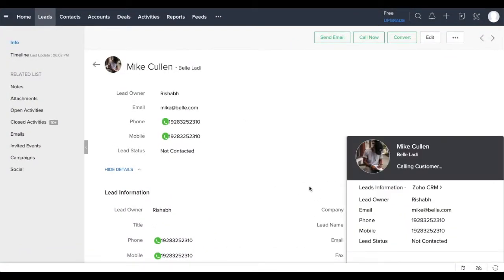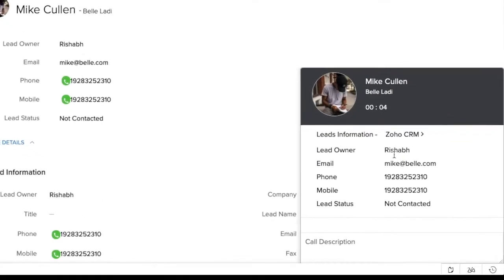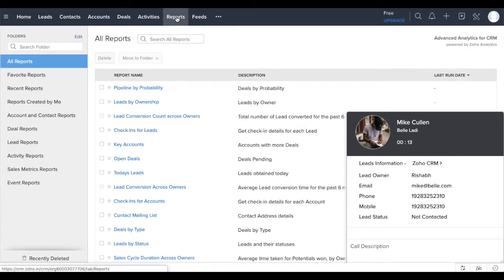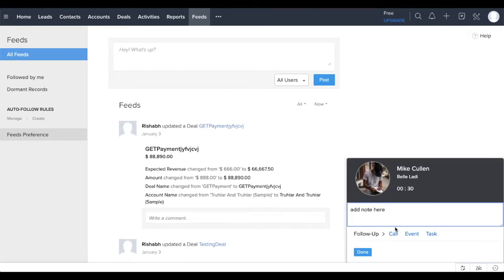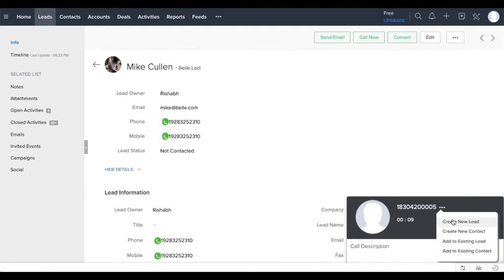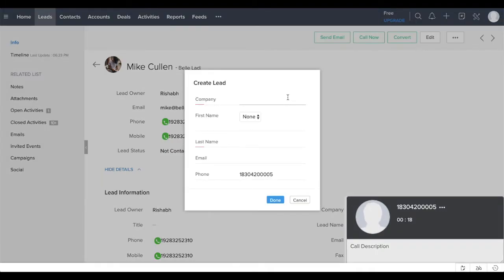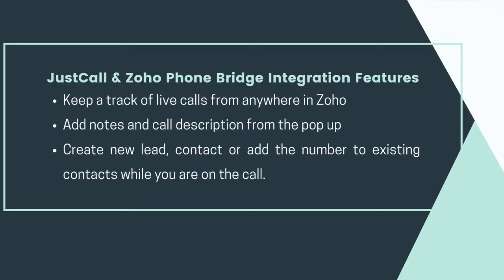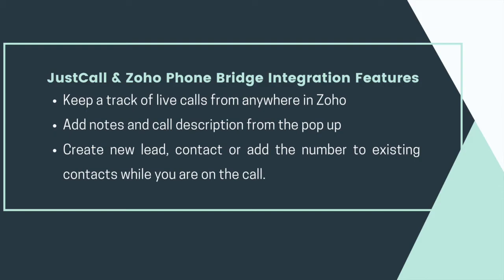JustCall & Zoho PhoneBridge integration - Enable telephony across all Zoho One apps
JustCall and Zoho PhoneBridge integration allow you to keep track of your calls from any of the Zoho products.

With JustCall & Zoho PhoneBridge integration, you can-

1. Keep a track of all your incoming and outgoing calls from anywhere in Zoho.
2. Add notes and call description from the pop up.
3. On the live call, Create new lead, Create new contact, add to existing lead, add to existing contact.